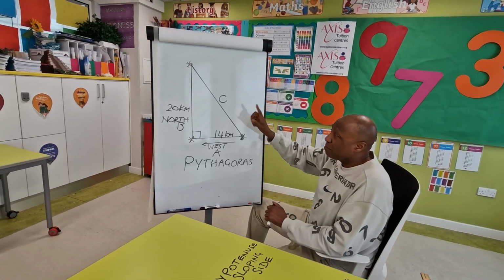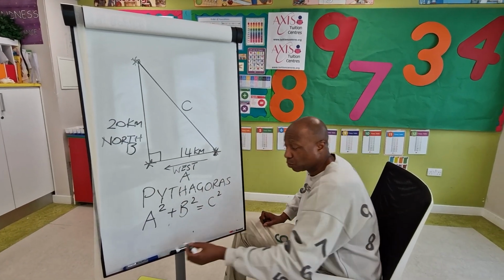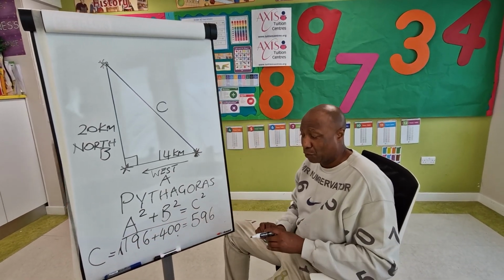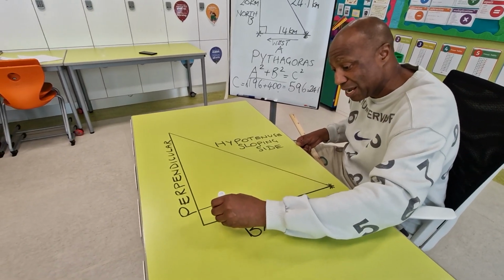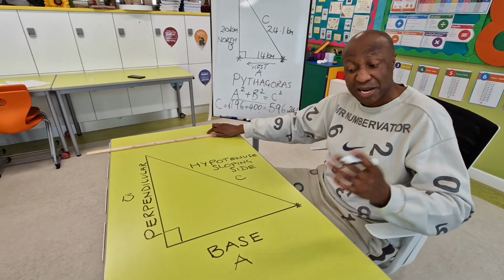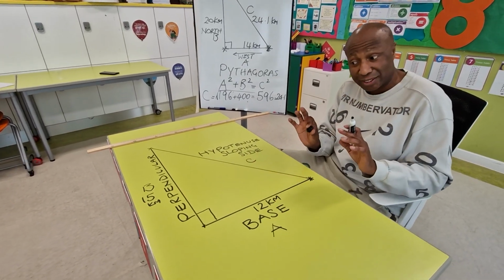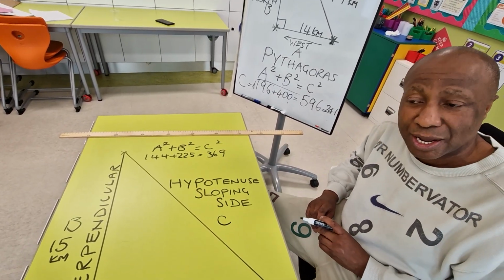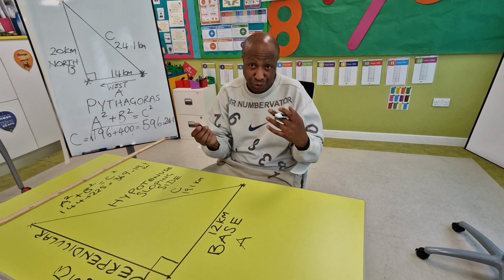Mr Numbervator maths lessons starters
exciting interactive hands on maths starters